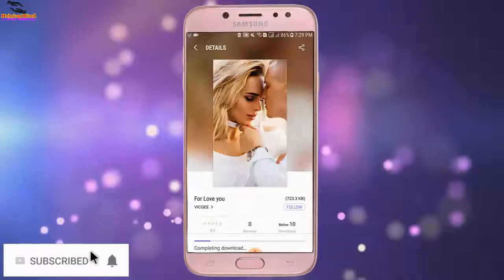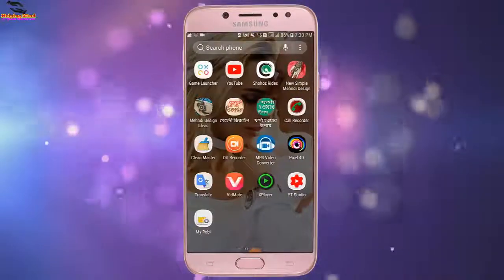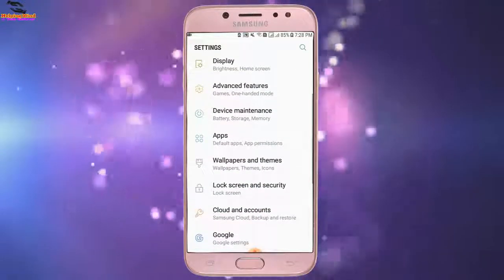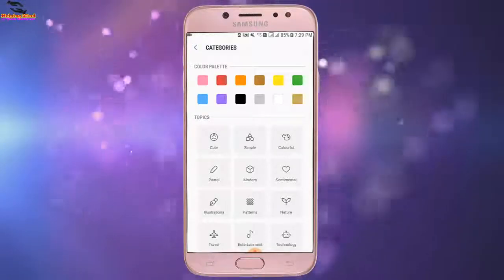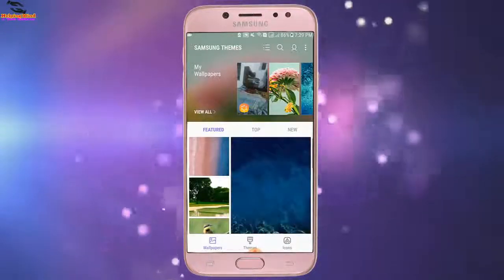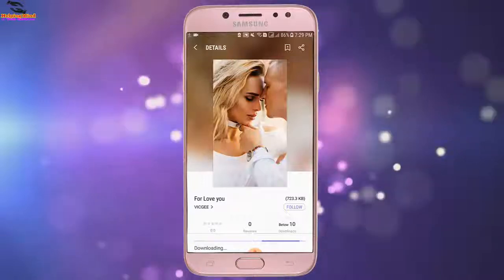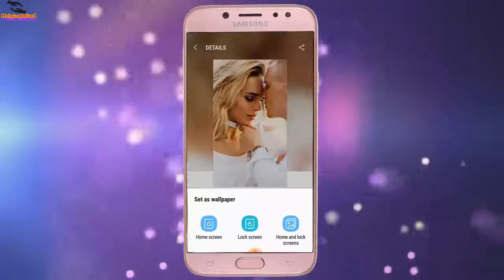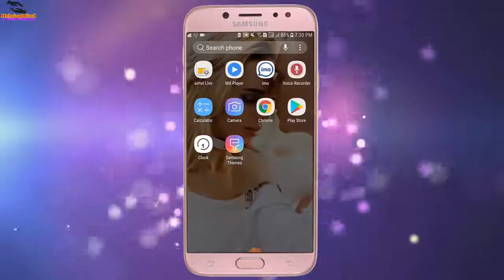Galaxy Wallpaper : How To Change or Download Wallpaper On Samsung J7/S7/S8/S9N8/N9 - Helping Mind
This video covers the Galaxy Wallpaper : How To Change or Download Wallpaper On Samsung J7/S7/S8/S9N8/N9.

*Phone:
Samsung Galaxy J7 Prime

*Mouse:
HP x3000 Wireless Mouse

*Usb Cable:
BrexLink Micro USB

*Huawei Mate

*Micro USB

In this video I tech you How To Change or Download Wallpaper On Samsung. You can learn about changing wallpaper on Samsung Galaxy Android Phone.

You can change the background wallpaper on your Samsung Galaxy smart device. Your device will include a choice of wallpapers, or you can choose to select your own image to use as a wallpaper.

Depending on which device you have and its specifications, you may also have the option to choose to set a Live Wallpaper, or a Travel Wallpaper amongst other device-specific options. You can also learn the below things from the video:

How do you get wallpapers on Samsung?
How do I download wallpaper on android?
How do you get live wallpapers on Samsung?
How do you change the wallpaper on a Samsung Galaxy s9?
How do you change wallpaper on Samsung?